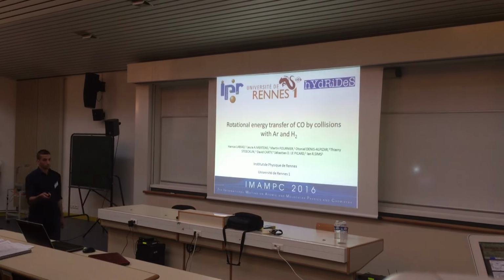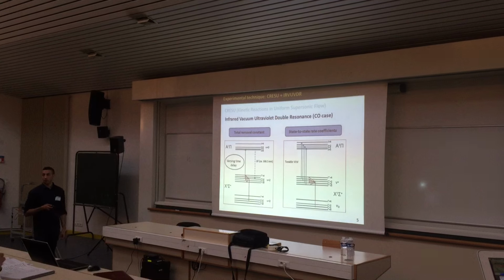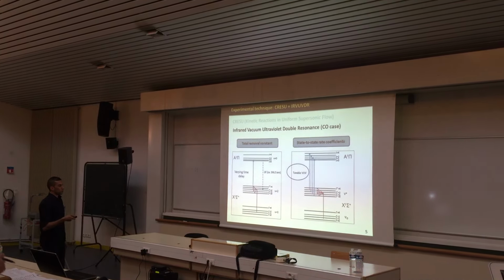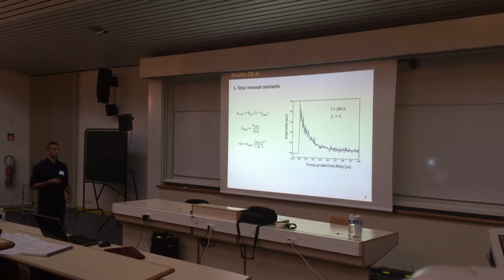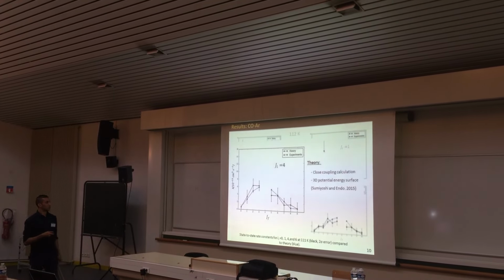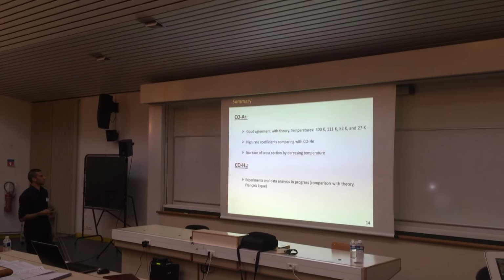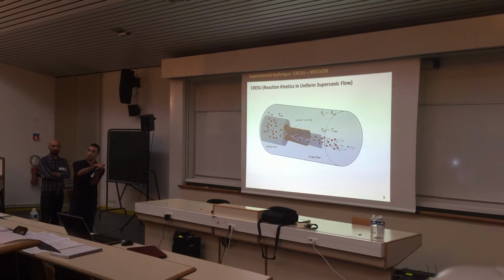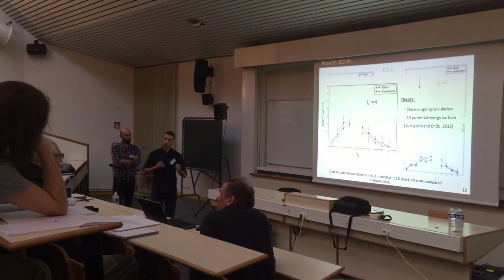Molecular collisions of CO with Ar and H2